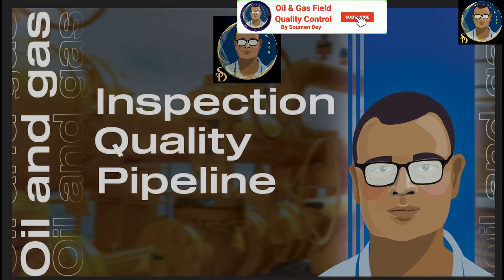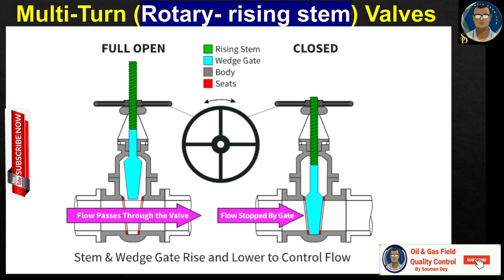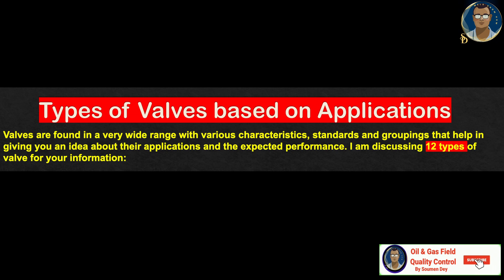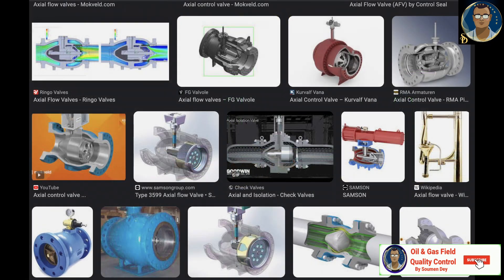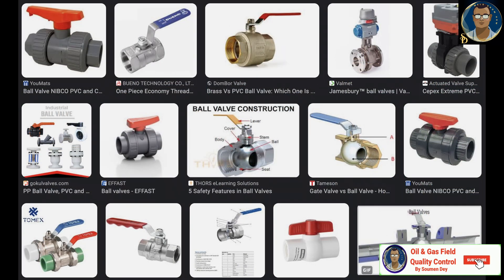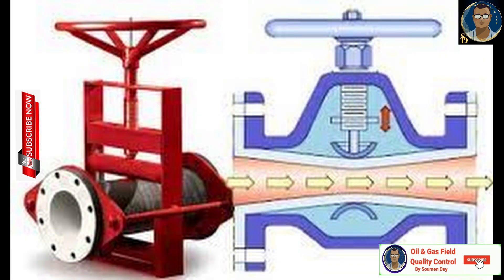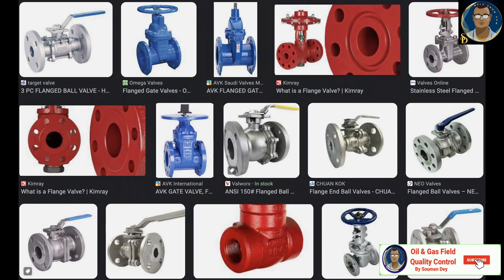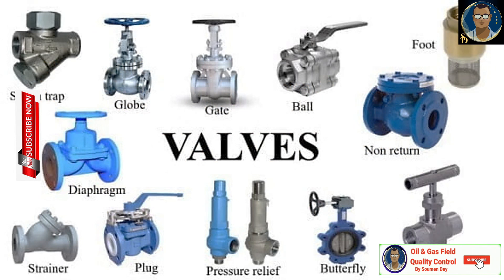Classification Of Valves || Types Of Valves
Valves are mechanical devices used to regulate, direct, or control the flow of fluids (liquids, gases, slurries) within a system. They function by opening, closing, or partially obstructing pathways. Valves are classified based on various criteria, including their function, design, and application. Below is a detailed classification:

### **1. Classification Based on Function**
1. **Isolation Valves**
   - Purpose: Completely stop or allow flow.
   - Examples: Gate valves, globe valves, ball valves.

2. **Regulating or Throttling Valves**
   - Purpose: Control the flow rate by partial opening or closing.
   - Examples: Globe valves, needle valves, butterfly valves.

3. **Non-Return Valves (Check Valves)**
   - Purpose: Allow fluid to flow in one direction and prevent backflow.
   - Examples: Swing check valves, lift check valves.

4. **Pressure Relief Valves**
   - Purpose: Automatically release pressure when it exceeds a set limit.
   - Examples: Safety valves, relief valves.

5. **Special Purpose Valves**
   - Purpose: Designed for specific functions or environments.
   - Examples: Solenoid valves, diaphragm valves, pinch valves.

### **2. Classification Based on Motion**
1. **Linear Motion Valves**
   - Movement: The closure element moves linearly to open or close the valve.
   - Examples: Gate valves, globe valves, diaphragm valves.

2. **Rotary Motion Valves**
   - Movement: The closure element rotates around an axis to open or close.
   - Examples: Ball valves, butterfly valves, plug valves.

3. **Quarter-Turn Valves**
   - Movement: Require a 90° turn for full open or close.
   - Examples: Ball valves, butterfly valves.

### **3. Classification Based on Design**
1. **Gate Valves**
   - Features: Sliding gate to control flow.
   - Applications: Isolation purposes.

2. **Globe Valves**
   - Features: Spherical body with a movable disk.
   - Applications: Flow regulation.

3. **Ball Valves**
   - Features: Spherical ball with a hole.
   - Applications: Quick shutoff.

4. **Butterfly Valves**
   - Features: Rotating disc inside a cylindrical body.
   - Applications: Compact flow control.

5. **Check Valves**
   - Features: Allow flow in one direction only.
   - Applications: Backflow prevention.

6. **Plug Valves**
   - Features: Cylindrical or conical plug for flow control.
   - Applications: Simple shutoff.

7. **Diaphragm Valves**
   - Features: Flexible diaphragm to control flow.
   - Applications: Hygienic systems.

### **4. Classification Based on Application**
1. **Industrial Valves**
   - Applications: Oil and gas, power plants, chemical processing.

2. **HVAC Valves**
   - Applications: Heating, ventilation, and air conditioning systems.

3. **Plumbing Valves**
   - Applications: Residential and commercial water systems.

4. **Sanitary Valves**
   - Applications: Food, beverage, and pharmaceutical industries.

### **5. Classification Based on Actuation**
1. **Manual Valves**
   - Operated by hand using levers, wheels, or knobs.

2. **Automatic Valves**
   - Operated by external mechanisms such as:
     - Electric actuators
     - Pneumatic actuators
     - Hydraulic actuators

3. **Solenoid Valves**
   - Actuated electrically for precise control.

This classification system helps engineers and technicians select the appropriate valve type for specific operational and environmental requirements.